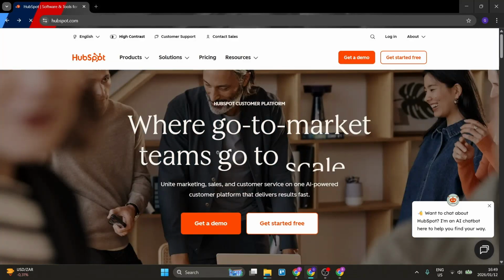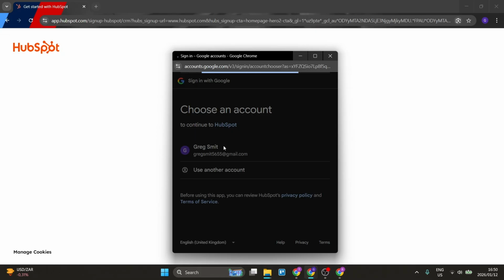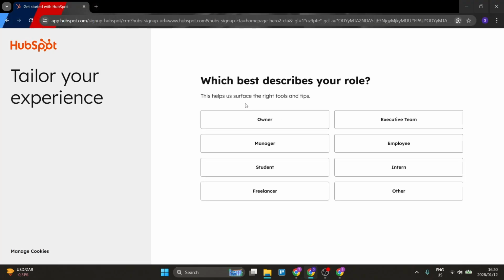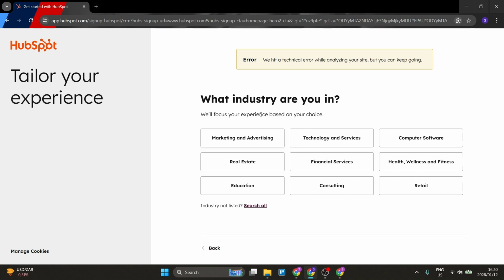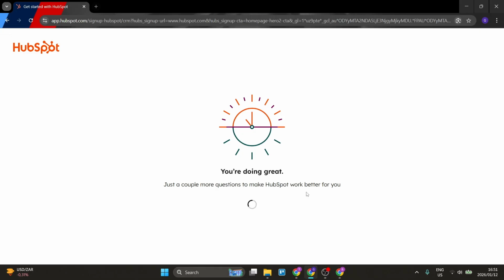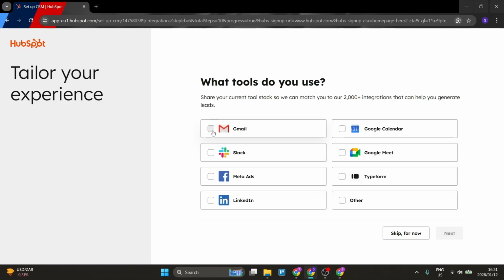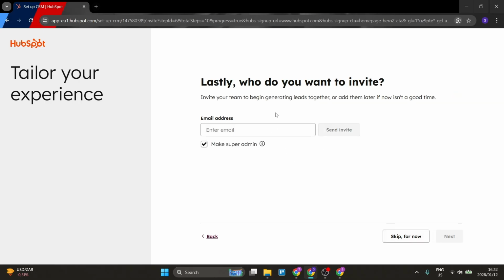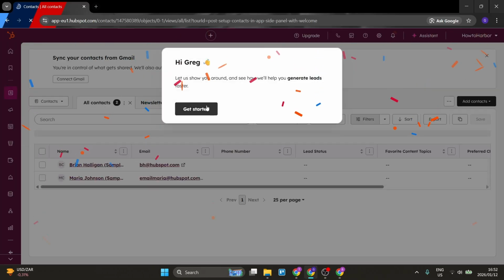How to Create HubSpot Account | HubSpot Tutorial 2026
How to Create HubSpot Account | HubSpot Tutorial
In this video, "How to Create HubSpot Account | HubSpot Tutorial", I’ll walk you through the exact steps you need to take to set up your free HubSpot account and get started with CRM basics. Whether you’re a marketer, sales rep, or small business owner, these HubSpot strategies will help you choose plans, verify domains, and configure initial settings.

HubSpot is one of the most powerful inbound platforms — but most people don’t know the smooth signup process. Launch your growth stack today.

What you’ll learn in this video:
✅ Signing up for free CRM and tools
✅ Selecting hubs like Marketing, Sales, Service
✅ Domain verification and super admin setup
✅ Initial dashboard customization
✅ Inviting team members early
✅ Bonus upgrade path tips

👩‍💼 Marketers starting inbound journeys
👨‍💼 Sales teams needing CRM
📈 Businesses exploring HubSpot free
💼 HubSpot beginners onboarding